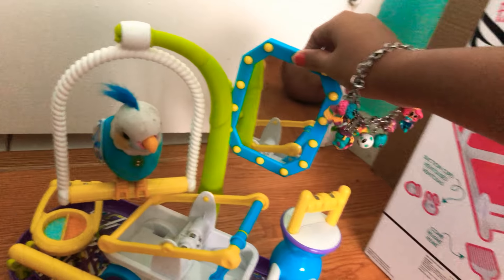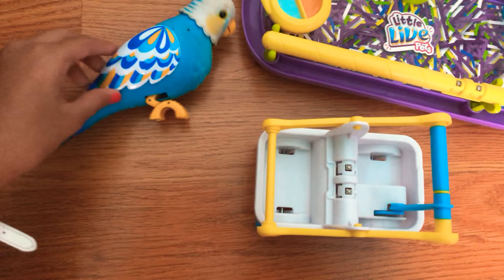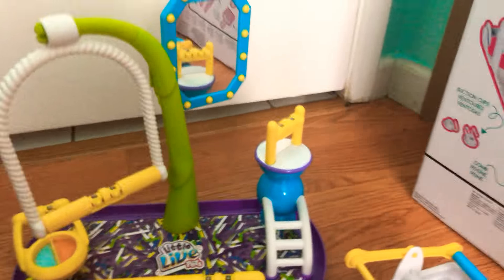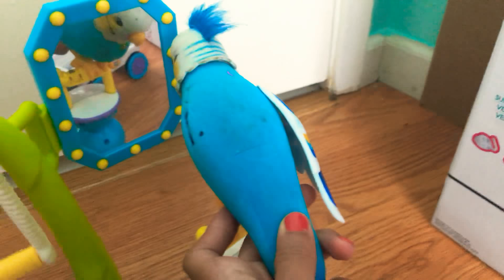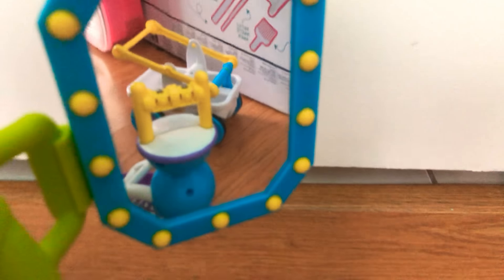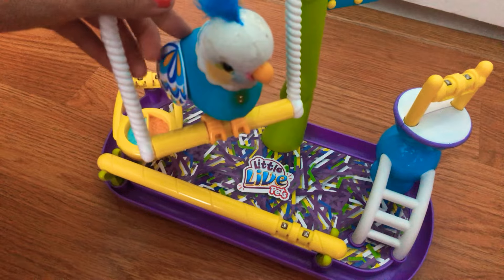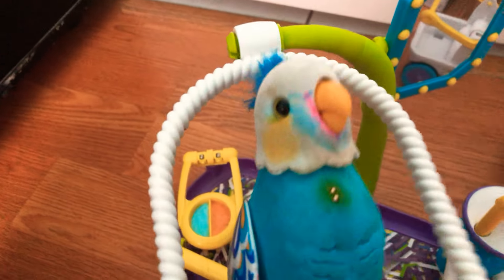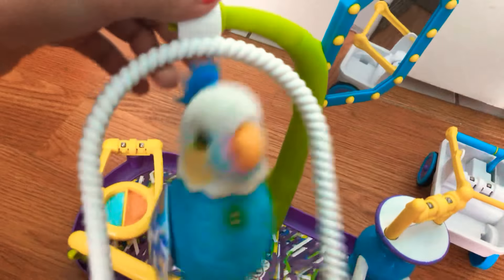My little Live Pet! [Review]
Love: Anastasia 🦄🐢🐼🦄🌹